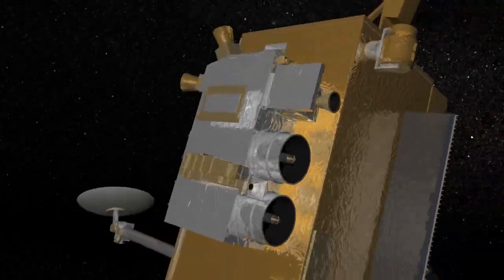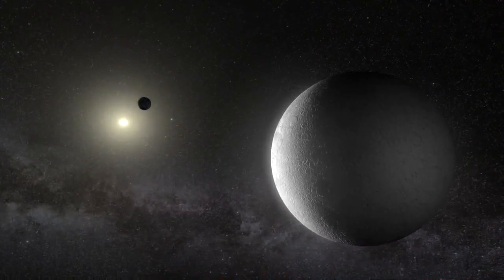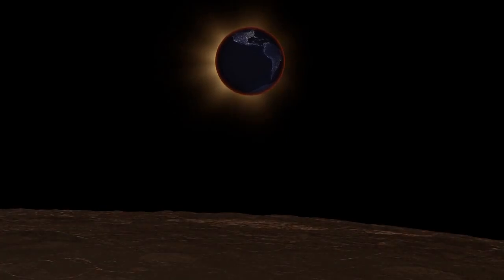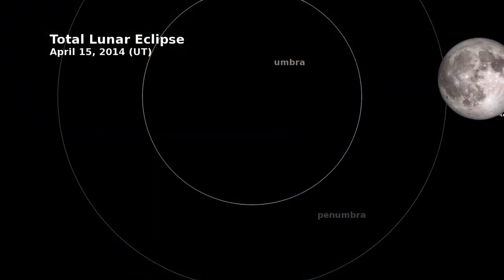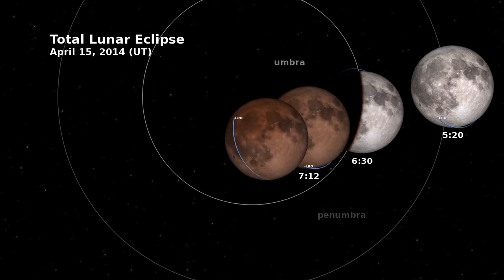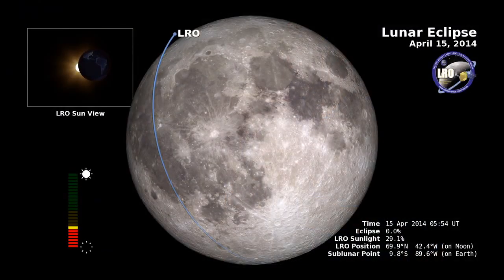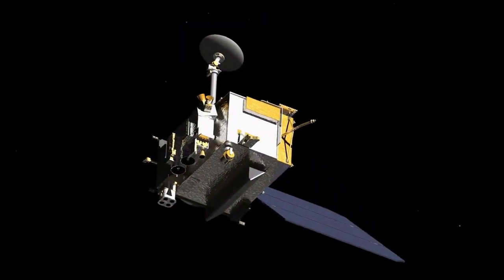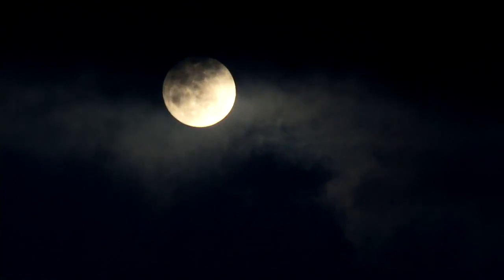Total Lunar Eclipse Coming Next Week | NASA Space Science HD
- a total lunar eclipse will be visible from North America on April 15th, 2014.